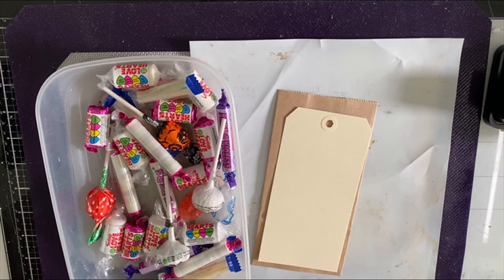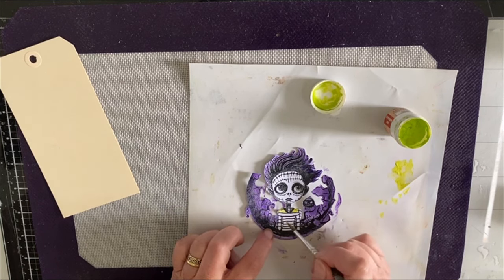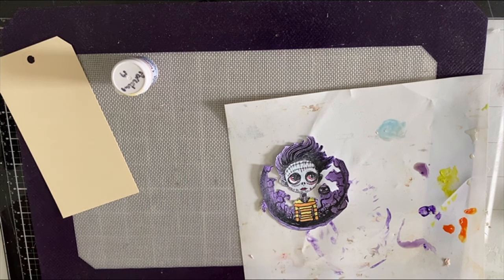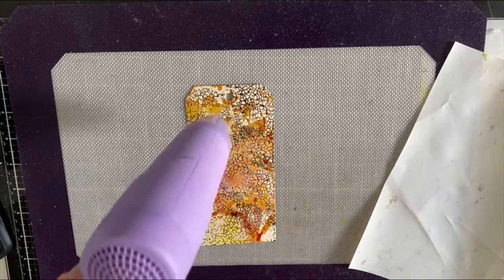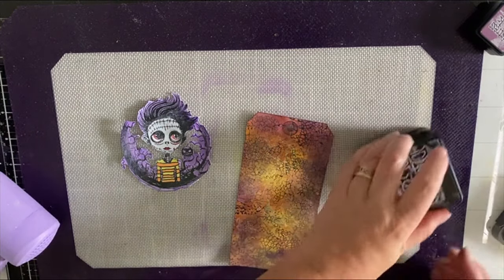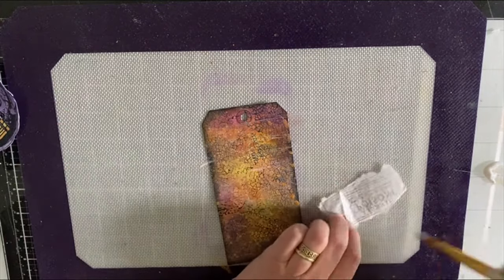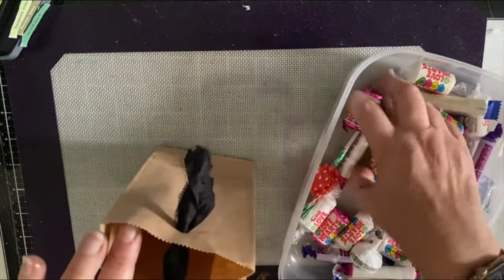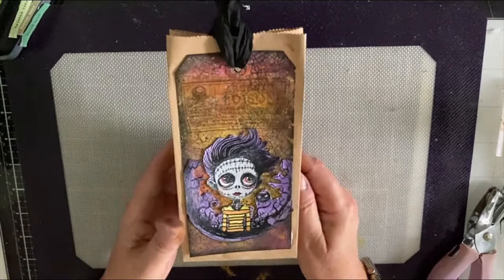Halloween Goodie Bag with Wendy Wallace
Your support of our Small Business is so appreciated by all of us!
For more information on any IndigoBlu products featured in this video presentation please visit our